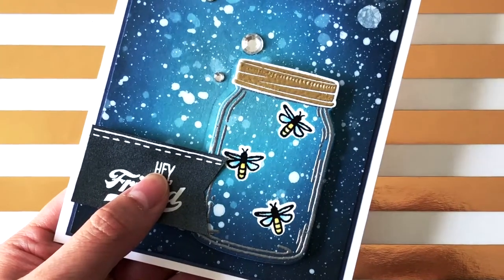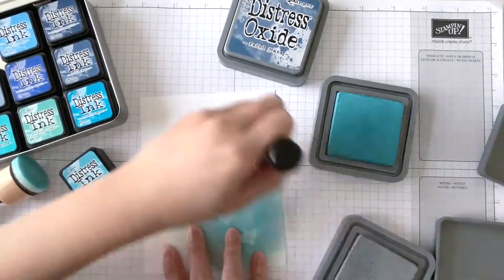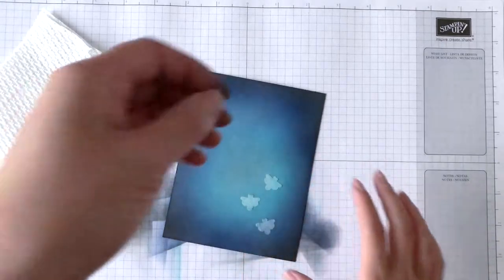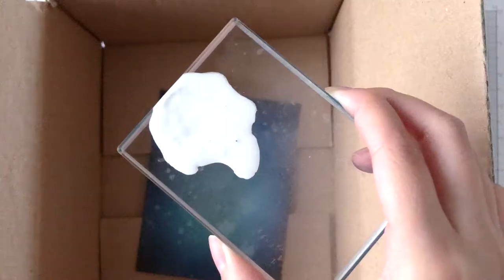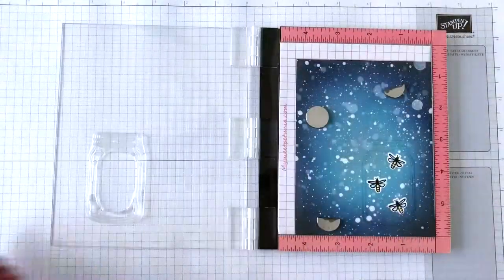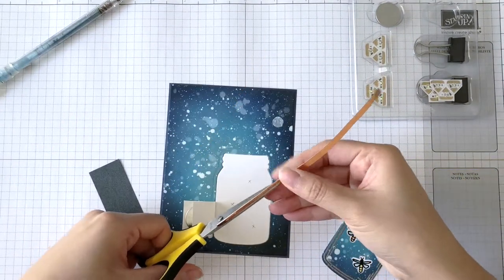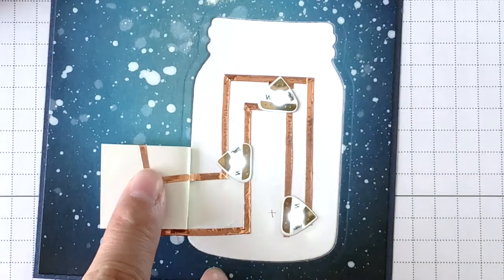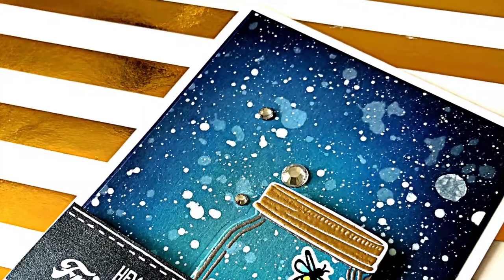Fireflies Light Up Card using Chibitronics LED Lights ft. Stampin' Up Jar of Love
• ♥ • SUPPLIES• ♥ •
▽STAMPS & DIES▽
Stampin' Up Jar of Love Photopolymer Stamp Set (141587)
Stampin' Up Everyday Jars Framelits Dies (141490)

▽BASIC TOOLS I USE EVERYDAY▽
Stampin' Up Big Shot 143263
Neenah Solar White Cardstock 80lb
My Sweet Petunia Mini MISTI Stamping Tool
Martha Stewart Scoring Board
VersaFine Onyx Black Ink Pad
EK Success Cutter Bee Scissor
White Fun Foam/3M Foam Tape
Scor-Pal Double Sided Tape
Heat Gun
EK Success Anti-static Powder Tool
Kokuyo Dotliner, Wide

▽OTHER SUPPLIES▽
Tim Holtz Distress Watercolor Cardstock
Distress Oxide Ink, Faded Jeans
Distress Oxide Ink, Salty Ocean
Distress Oxide Ink, Broken China
Distress Oxide Ink, Iced Spruce
Distress Oxide Ink, Black Soot
Distress Ink Mini, Black Soot
Distress Ink Mini, Chipped Sapphire
Ranger Mini Ink Blending Tool
Ceramcoat White Acrylic Paint
VersaMagic (sticky inkpad for embossing)
ZIG Clean Color Real Brush Pens, No.050 Yellow
ZIG Clean Color Real Brush Pens, No. 052 Bright Yellow
ZIG Clean Color Real Brush Pens, No. 900 Warm Grey 2
ZIG Clean Color Real Brush Pens, No. 036 Light Blue
ZIG Clean Color Real Brush Pens, No. 303 Shadow Mauve
Pentel Waterbrush
WOW Metallic Gold Rich Embossing Powder
Hero Arts Embossing Powder, White
Hero Arts Embossing Powder, Clear
Japanese Brand Silver Embossing Powder
Chibitronics Starter Kit (Battery, Copper Tape, White LED Lights)